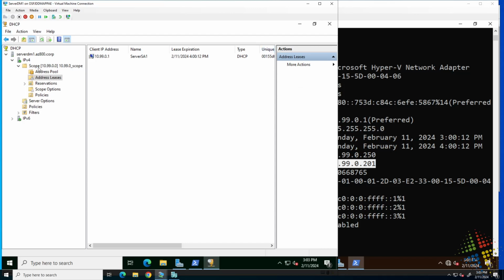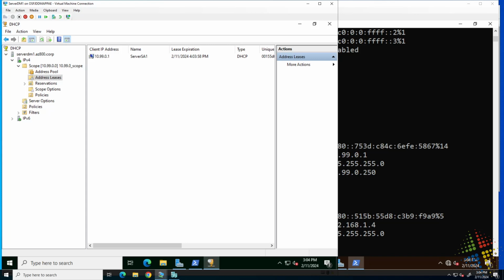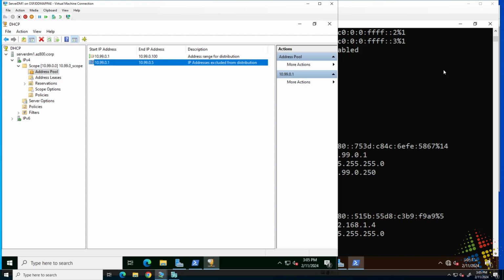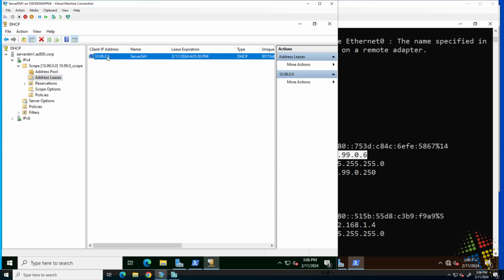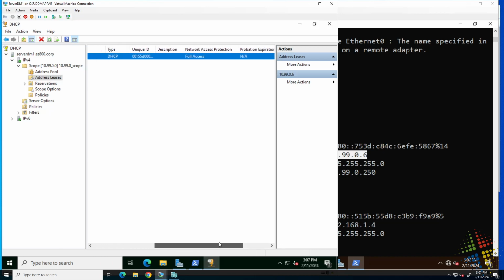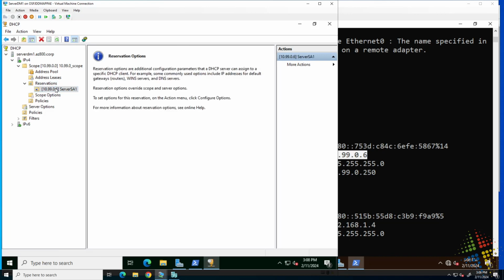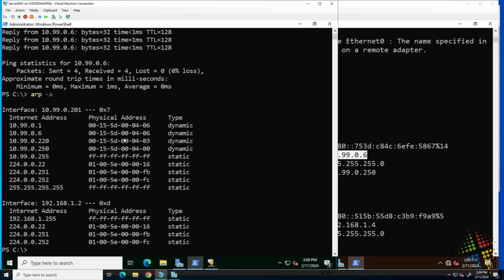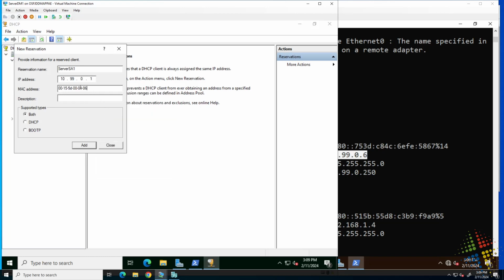Activity 8 3 Working with Exclusions and Reservations